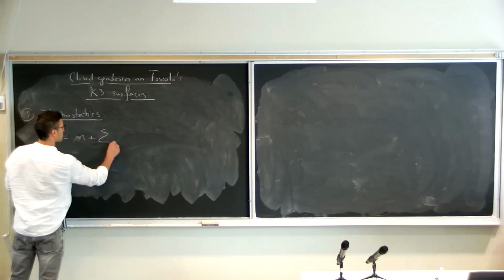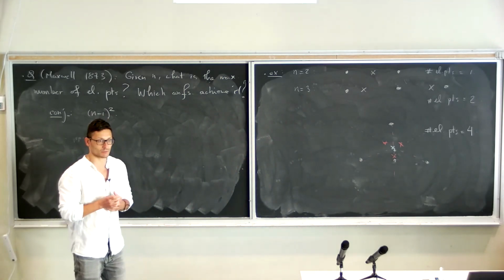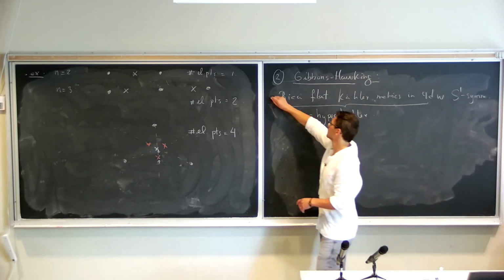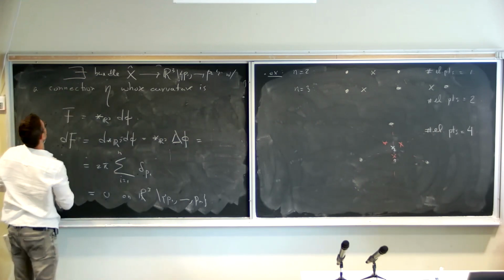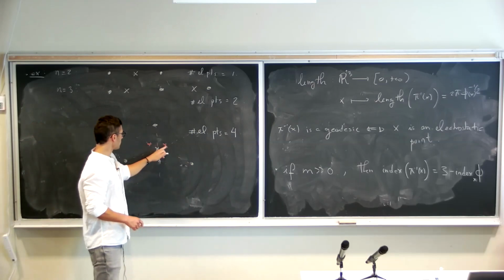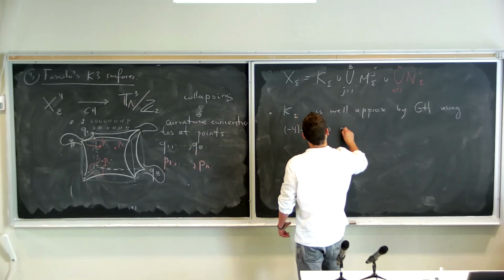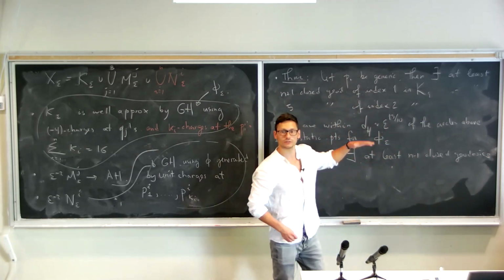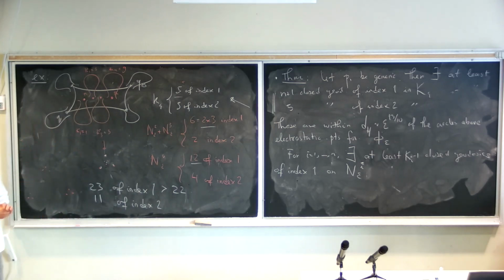Locating closed geodesics on Foscolo's K3 surfaces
Goncalo Oliveira, IST Austria
October 13, 2022